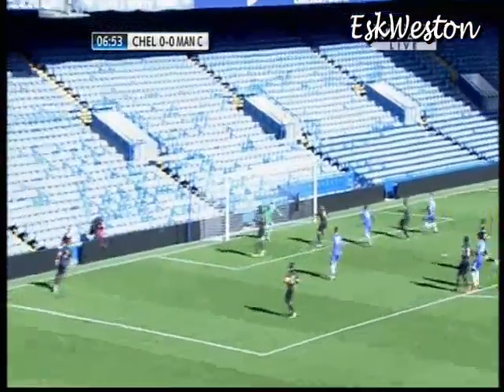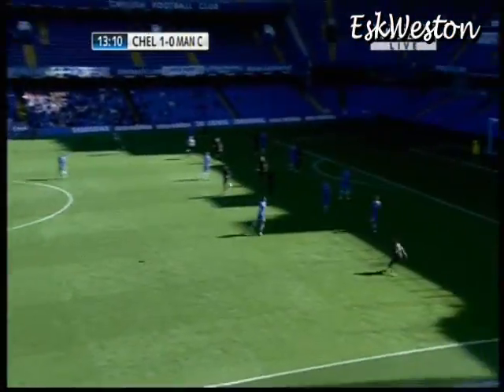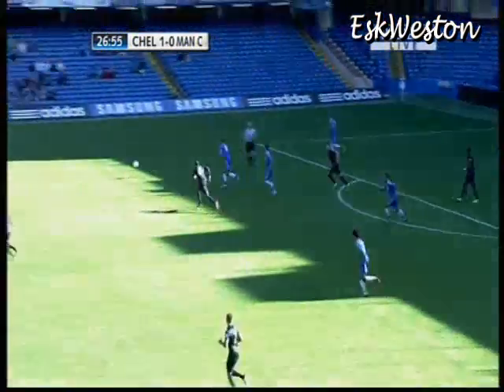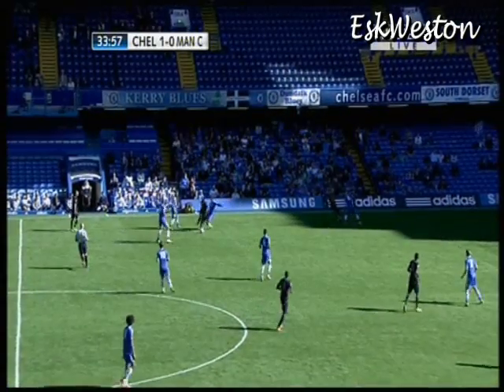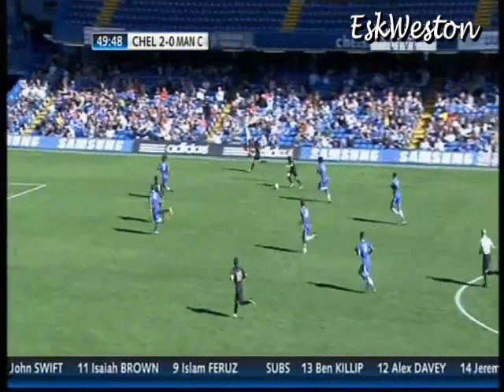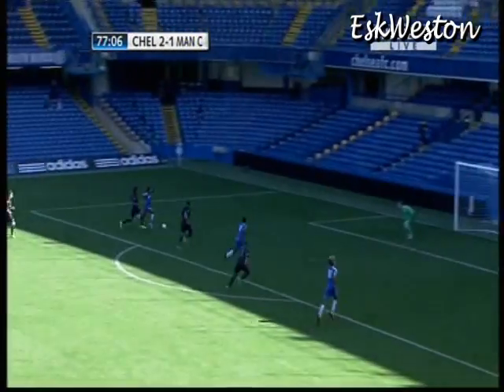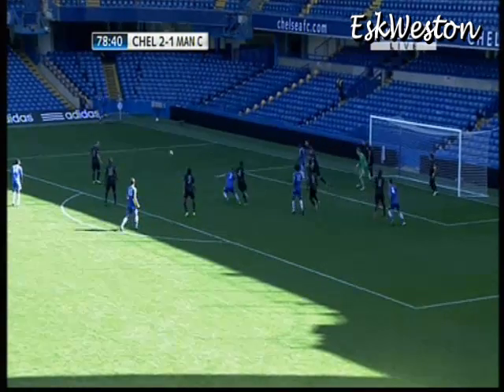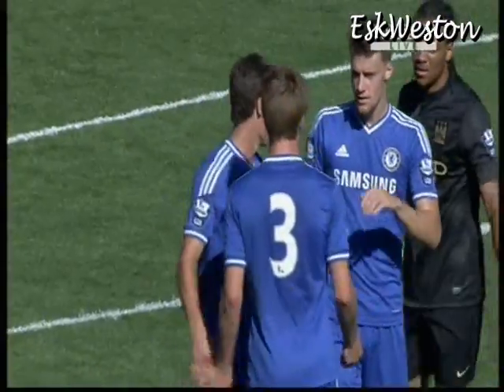Chelsea U21's v Manchester City U21's (H) 13/14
Extended highlights of Chelsea U21's 2 - 1 win over Manchester City at Stamford Bridge. Chelsea's goals scored by John Swift and Andreas Christensen.

Chelsea Mitchell Beeney; Isak Ssewankambo (Alex Davey 67), Tomas Kalas, Andreas Christensen, Nathan Ake (c); Lewis Baker, Ruben Loftus-Cheek (Jeremie Boga 75), John Swift; Alex Kiwomya (Lamisha Musonda 57), Isaiah Brown, Islam Feruz

Unused subs Ben Killip, Kevin Wright

Manchester City Ian Lawlor; Shay Facey (Adam Drury h/t), Greg Leigh, Ellis Plummer, Jason Denayer; George Evans (George Glendon 79) Seko Fofana, Marlon Lopes (c); Sinan Bytyqi, Albert Rusnak, Devante Cole (Jordi Hiwula 62)

Unused subs Angus Gunn, Louis Hutton